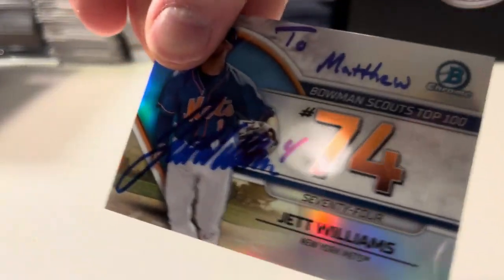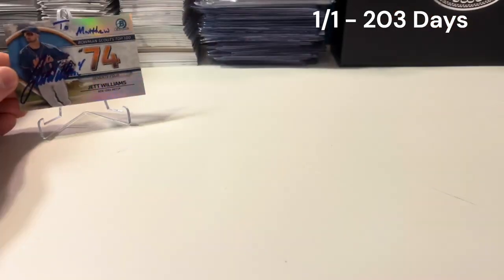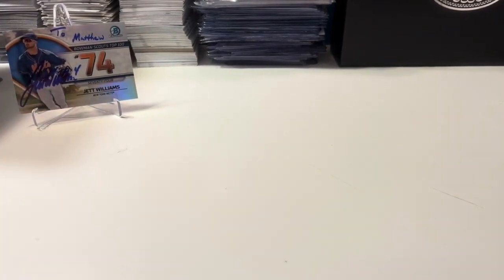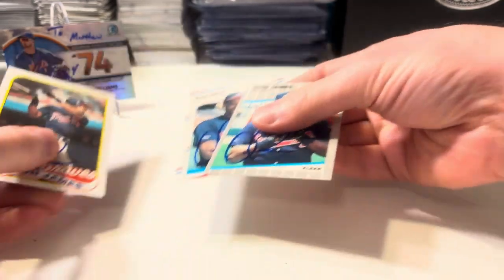Through The Mail (TTM) Tuesday 📪 #174 - HOF Rookie and Refractors!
Ten successful returns with 22 signatures added to the collection today.

All addresses and fee information were obtained through SportsCollectors.Net.